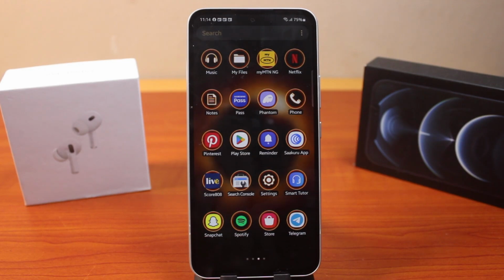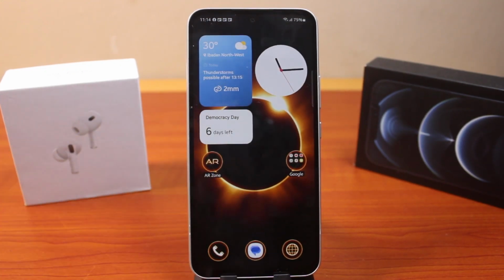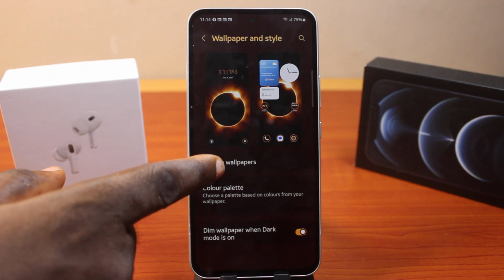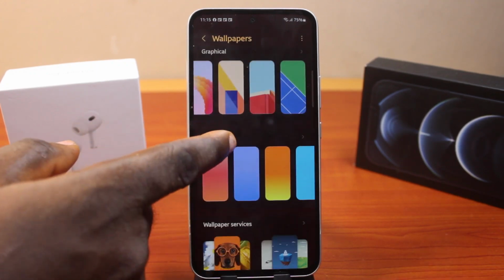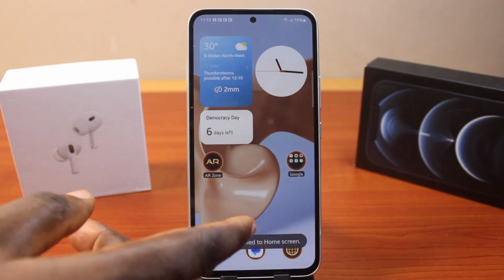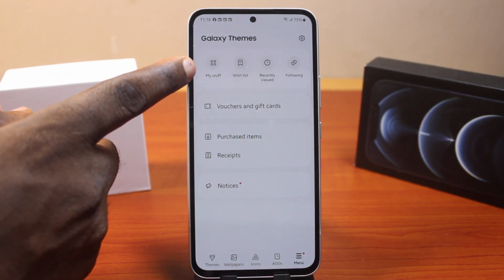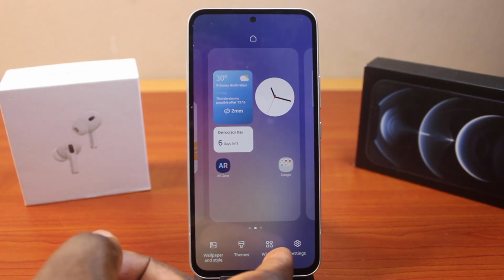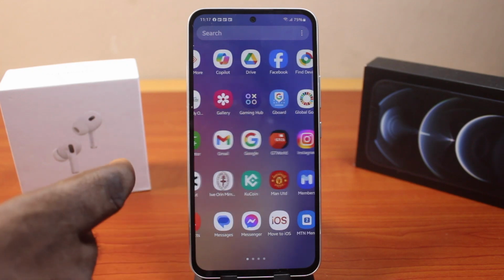How to Remove or Delete Theme on Samsung Galaxy Phone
If you want to change the Samsung Galaxy phone's theme, here is a step-by-step procedure on how you can do it. With this, you'll be able to remove or delete Theme on your Samsung mobile device.